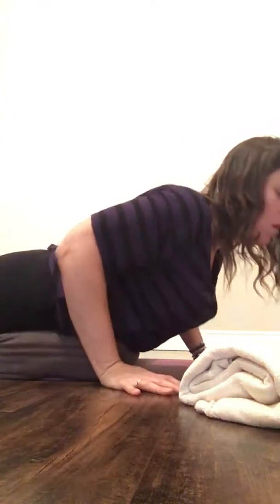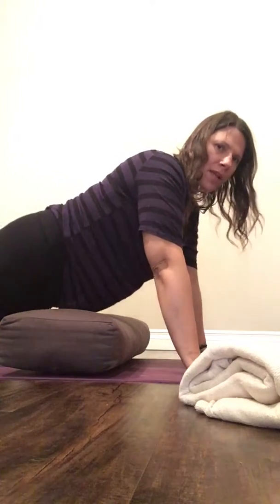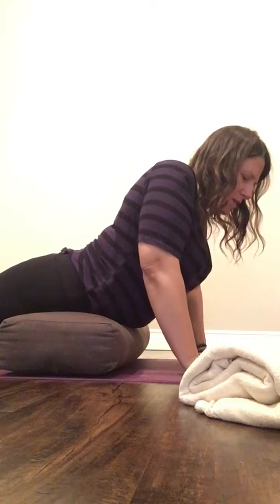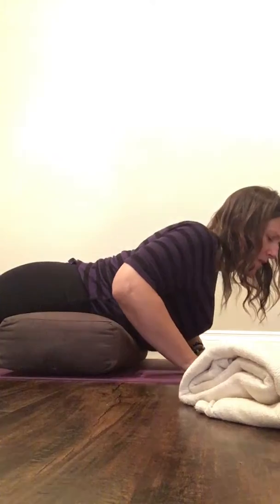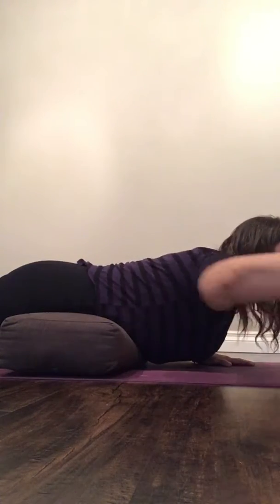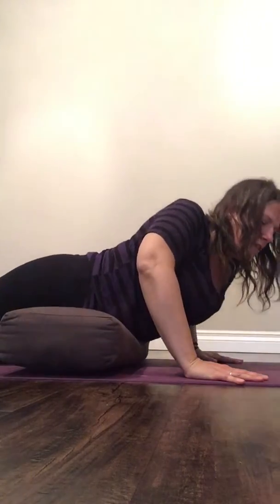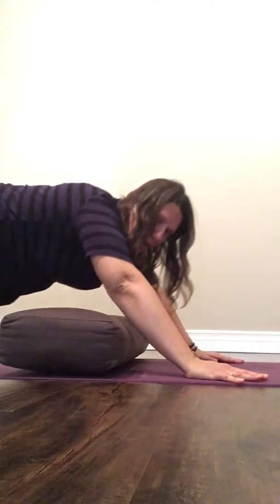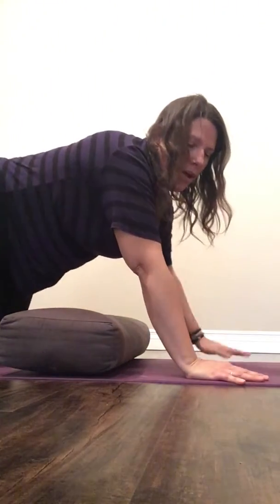Restorative Yoga for digestion and low back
A supported restorative yoga posture, that aids digestion, soothes nervous system and eases low back. Stay for 10 slow/complete exhales or uo to 10 mins. Curl out slowy on your side or into childs pose  afterwards. Be well ✌🏽